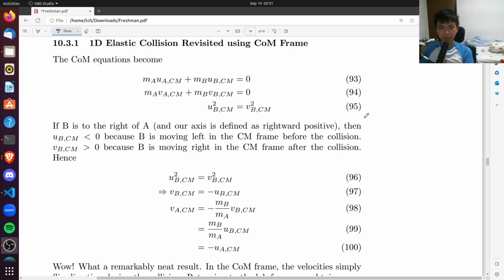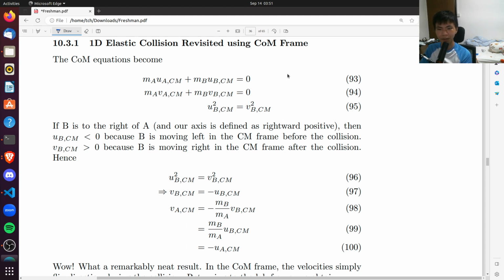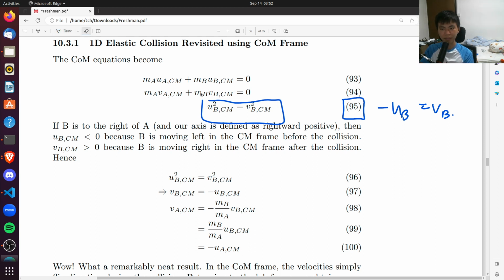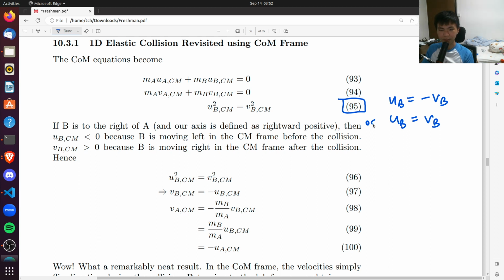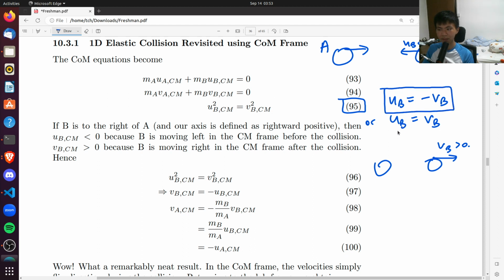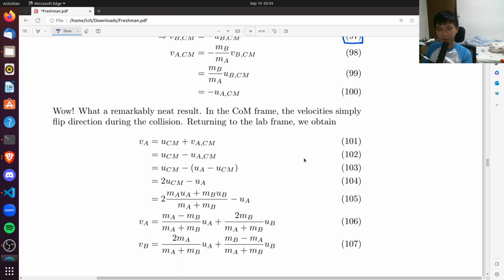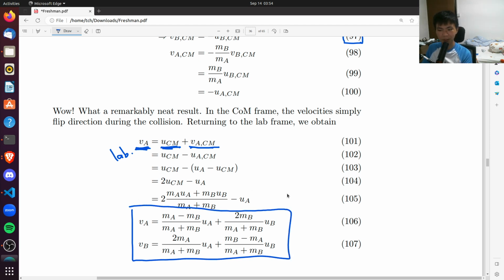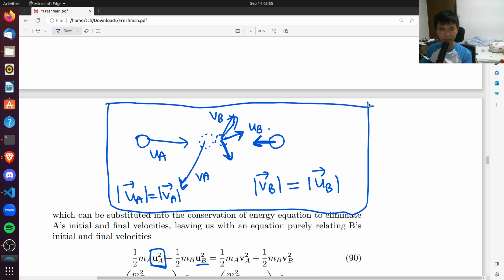SJPO 10.3.1 - 1D Elastic Collisions (CoM Frame) | Physics Olympiad